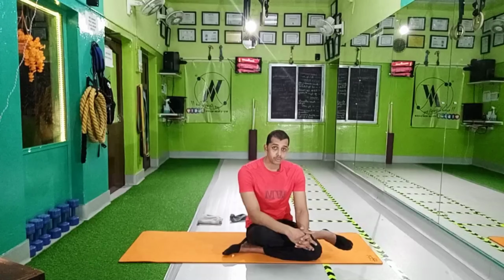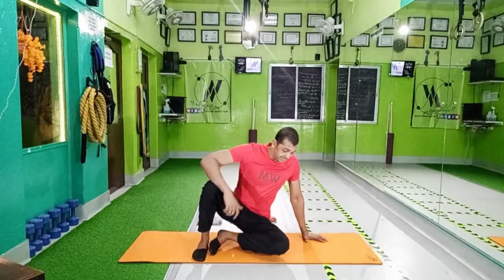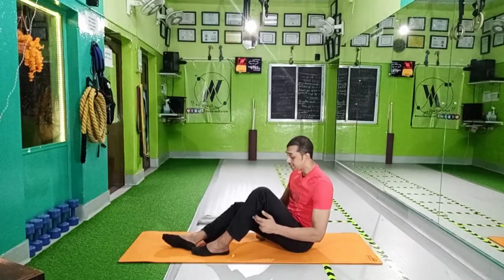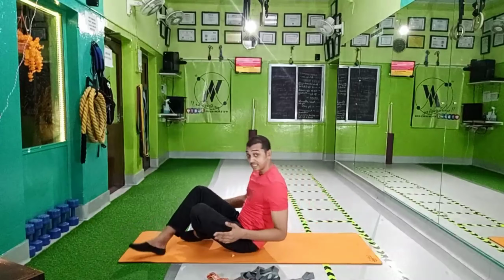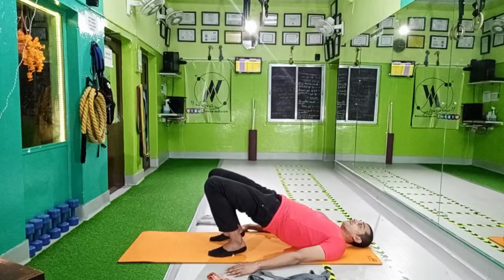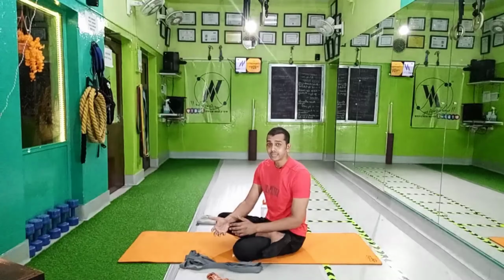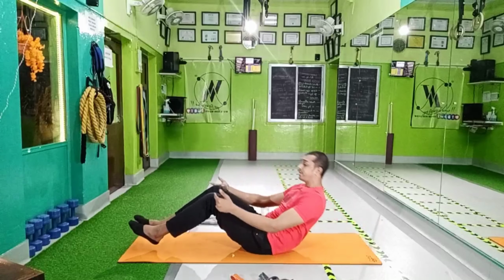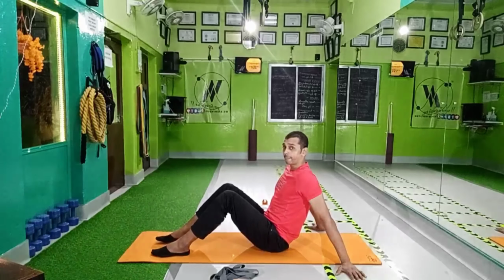PILATES FOR FOREARMS & CALF MUSCLES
wellnessmania_pilates
Live Mat Pilates Recorded Session
🟩FOCUS: FOREARMS & CALF MUSCLES
Exercises
✅ Warm up with Fist push
✅ Warm with twisted Wrist single hand push
✅ Straight arm Forearms pullup
✅ Folded arm Forearms pulldown
✅ Seated Resistance band calf push
✅ Single leg high hip heel raise

Prop used: Thera/ resistance band or big towel

Set of 3 for 15-35 repetitions for each exercises

Attend Mat Pilates Live Session on 25th June 2021 at 8.00pm(IST)